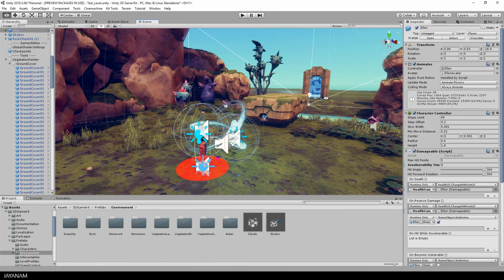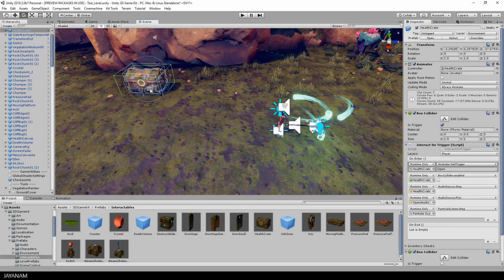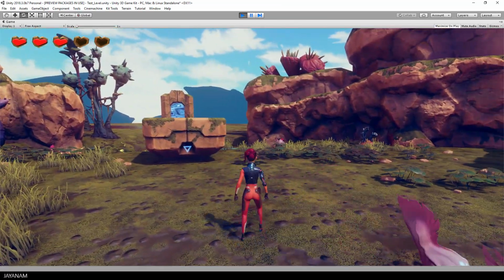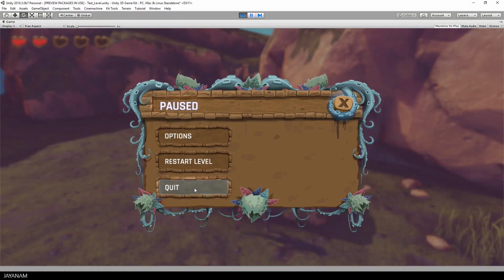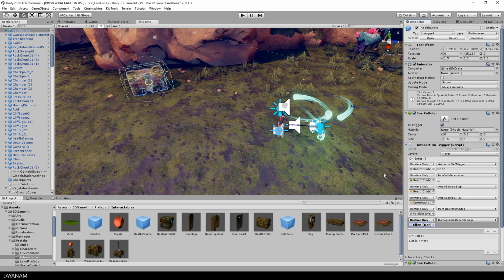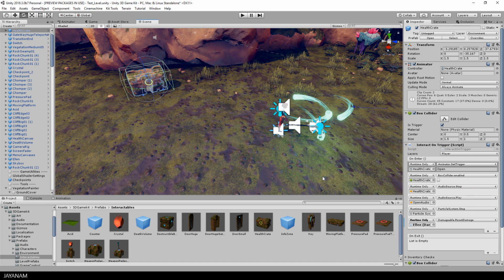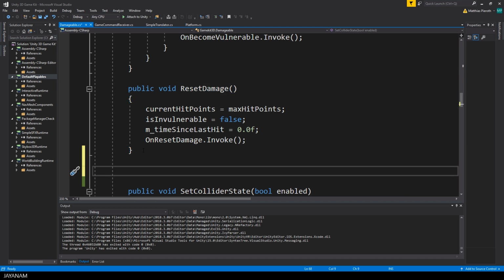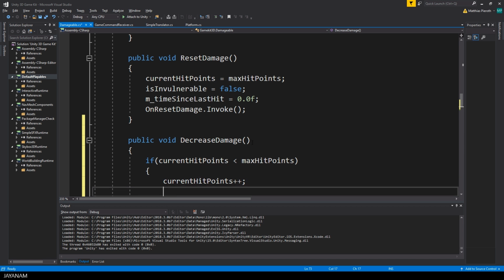Unity 3D Game Kit Tutorial : Restore Player Health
In this part of the Unity 3D game kit tutorial series I show how to restore the damage of the player when she is opening a health crate.

This reset of the damage doesn't come out of the box, you have to bind an on enter event for Ellen the player and call the Reset Damage method of the damageable C# script.

I also show how to write a custom C# script with a method to descrease the damage by just on point and not fully.